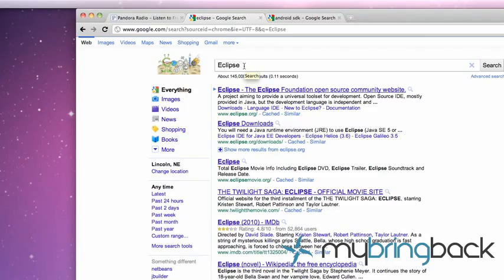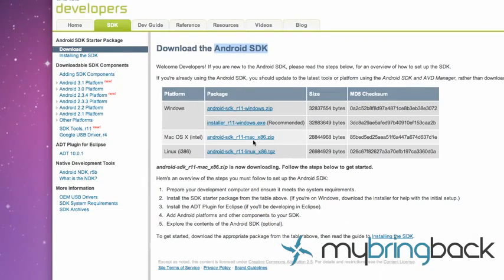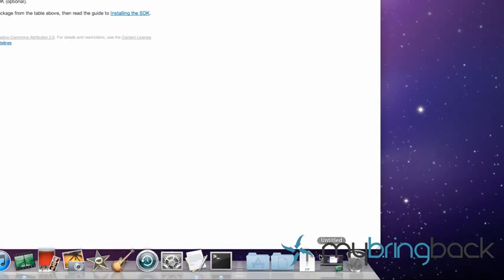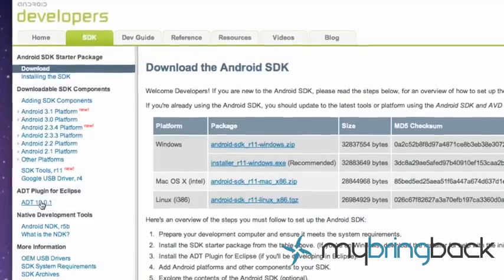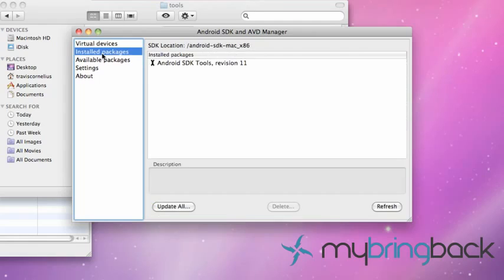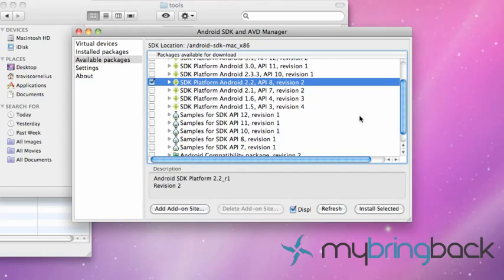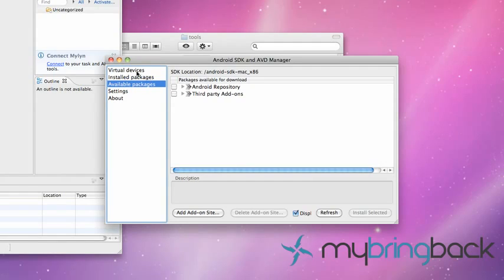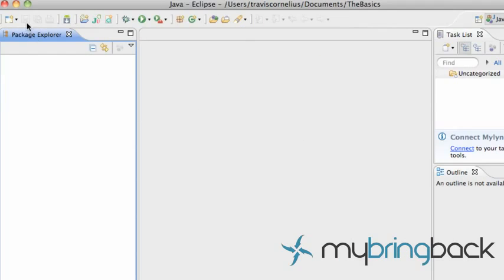Learn Android Tutorial 1 Installing Eclipse ADT and android SDK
Set up Adroind